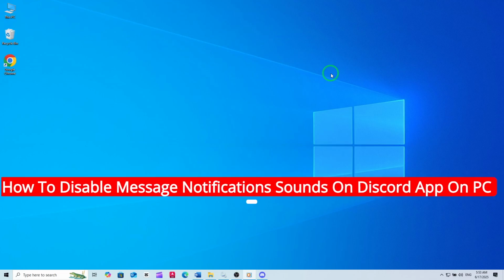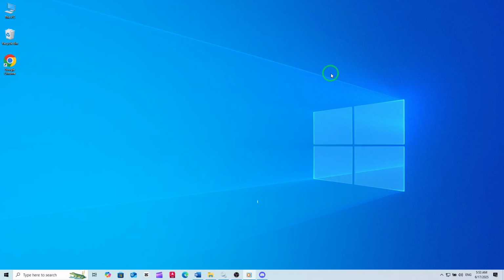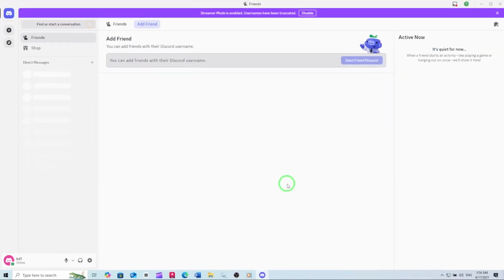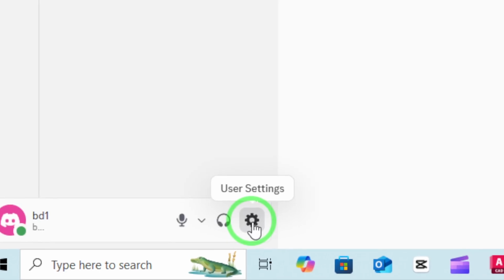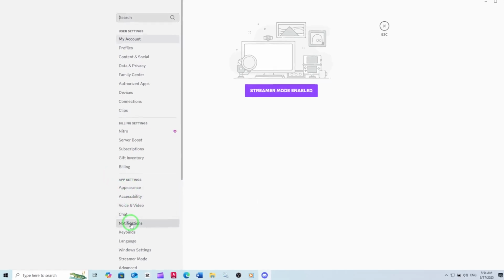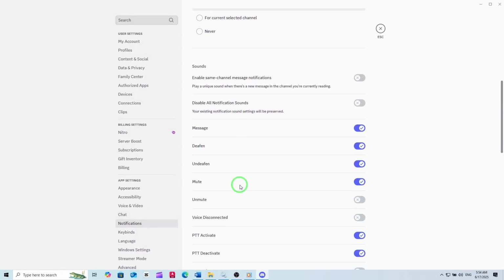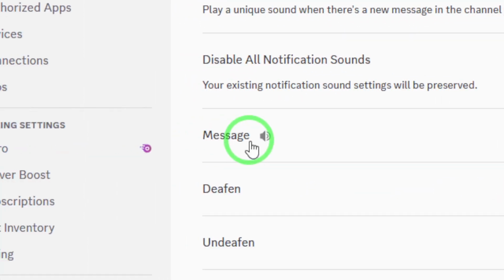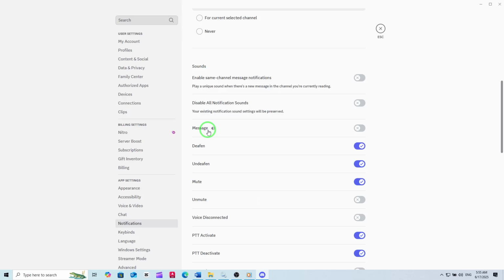How To Disable Message Notifications Sounds On Discord App On PC (New Update)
Learn how to enable notification sounds for Unmute on the Discord app for PC with the latest update. This quick tutorial will help you never miss an important moment by making sure you hear when you’re unmuted in Discord. Follow these easy steps to turn on the Unmute notification sound in Discord:

1. Open Discord app

2. Click on the Gear icon at the bottom left corner

3. Enter to Notifications

4. Under Sounds, enable Unmute

Perfect for anyone wanting to customize their Discord notification sounds and stay alert during voice chats. This guide covers the new update and shows you exactly how to enable Discord Unmute sound notifications for your PC-

Chapters:
00:00 Intro
00:12 Soultion
01:05 Outro